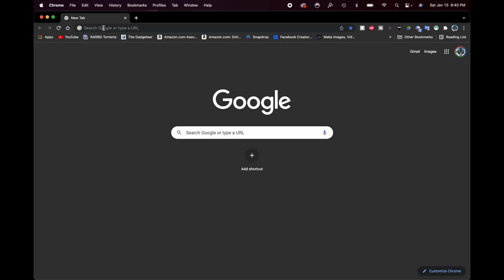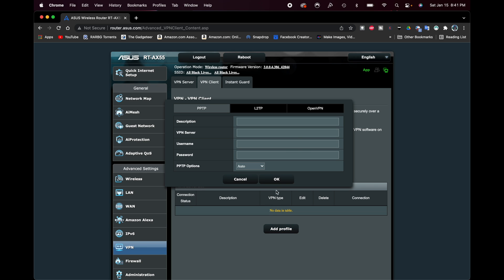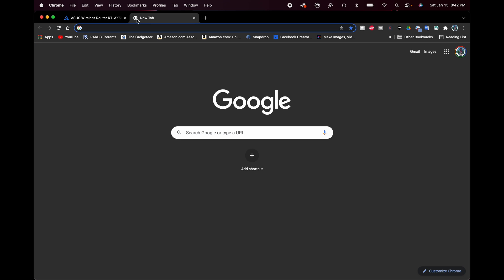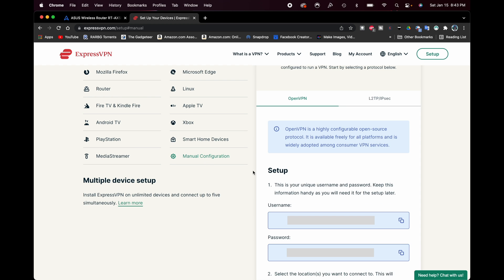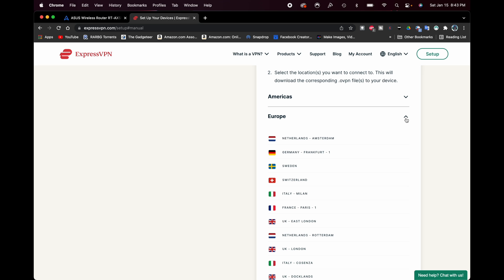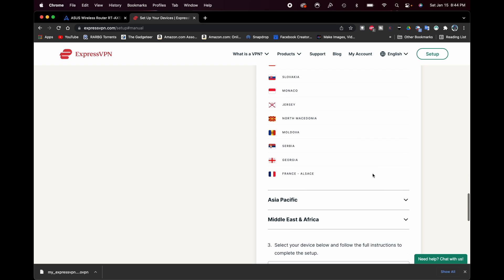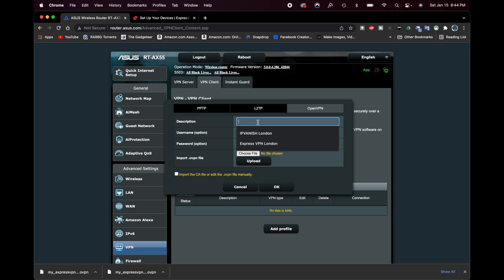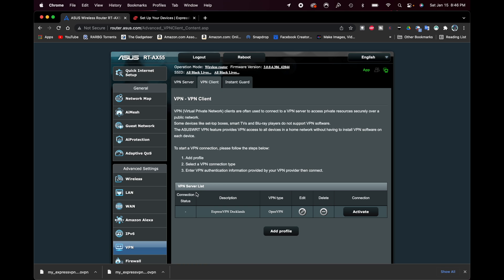How To Install ExpressVPN On An Asus Router The Easy Way TodayIFeelLike TIFL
How To Install ExpressVPN On An Asus Router The Easy Way